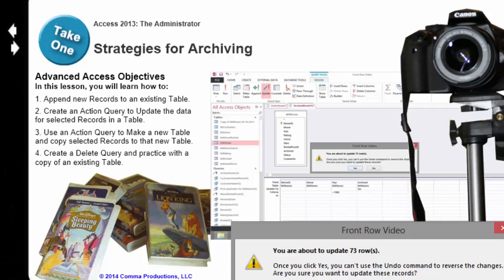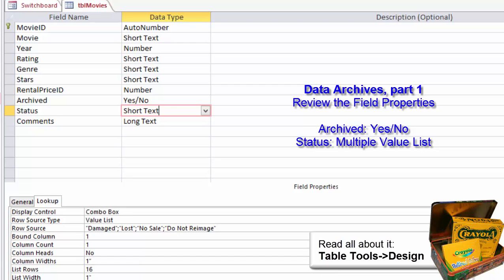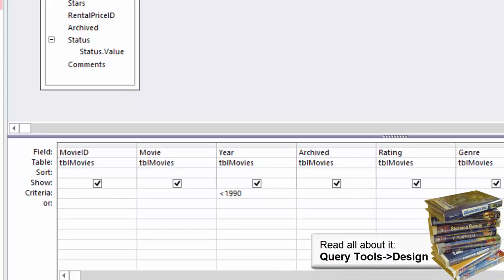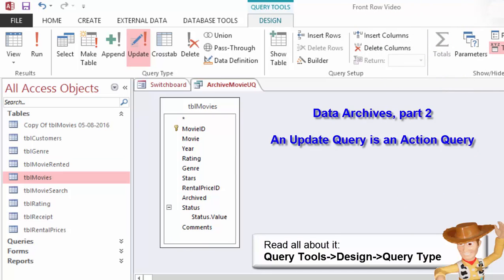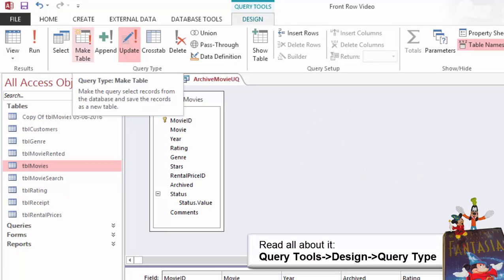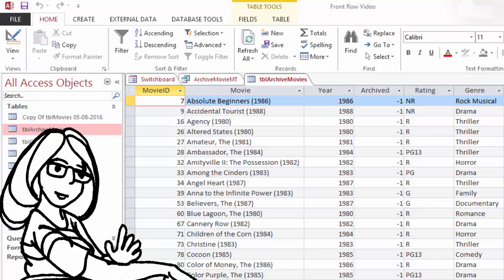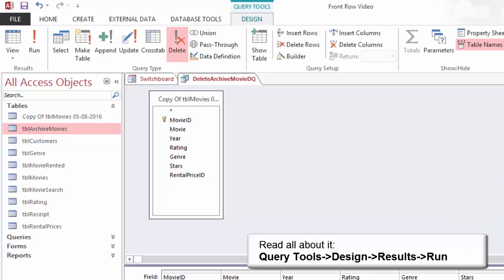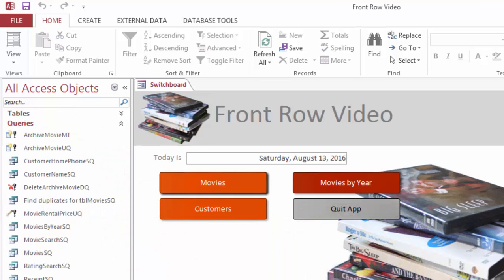Microsoft Access 2013 Advanced: Action Queries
Project:  Several Action Queries that Append, Update and move the data in the Tables.

In this lesson, you will learn how to:
1. Append new Records to an existing Table.
2. Create an Action Query to Update the data for selected Records in a Table.
3. Use an Action Query to Make a new Table and copy selected Records to that new Table.
4. Create a Delete Query and practice with a copy of an existing Table.